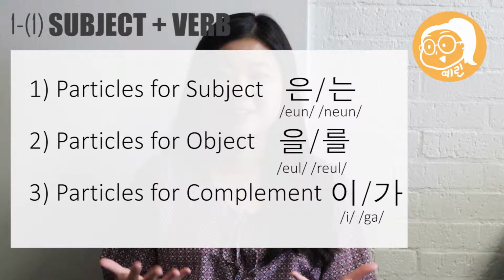Korean Word Order for beginners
Is Korean word order opposite to English?
If you have been interested in learning Korean, you might've heard that Korean word order is opposite to English.
My answer is "Yes, pretty right", but here are still a lot of things to know about Korean word order. Please check this video :)
I really hope this video is not that hard.
I think I tried to let you guys know too much😂
If you have any questions, please ask me!
[Introduction of myself]
My Korean name is yerin(예린), but I go by Lin too.
So, I named my channel "Lin's Korean Class".
I'm studying abroad as an exchange student in Texas, America.
I'm still learning English, so I might say something wrong grammatically.
If you find something you can't understand, please let me know!
Camera : Canon M50
Lens : EF-M 15-45mm